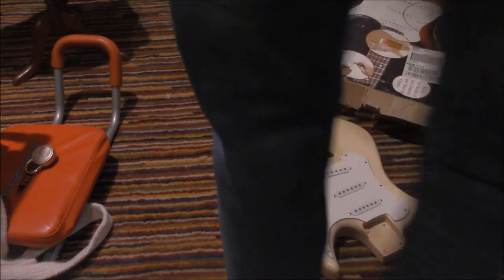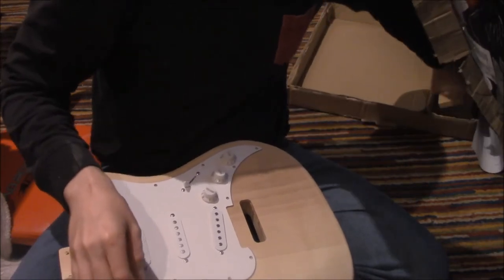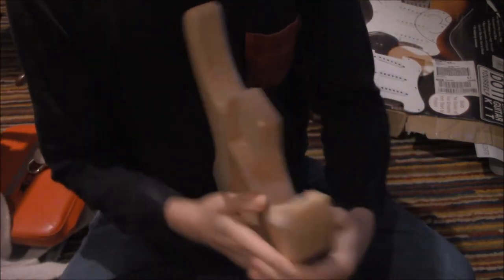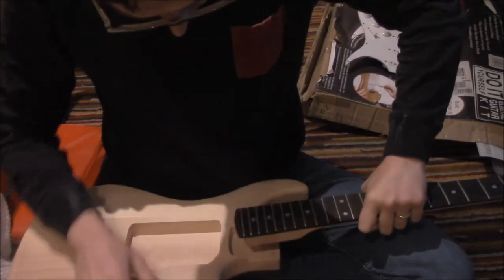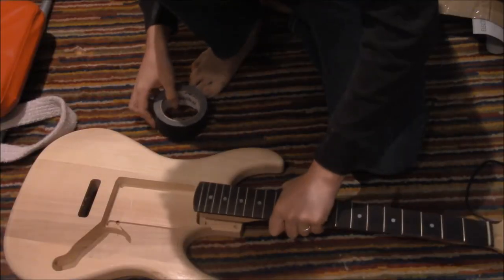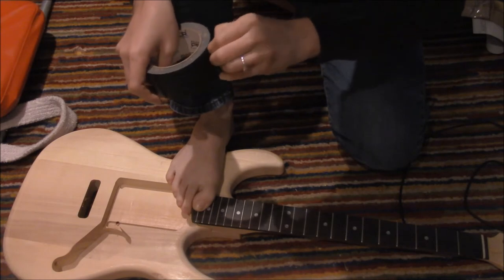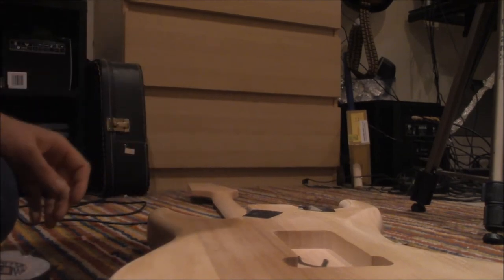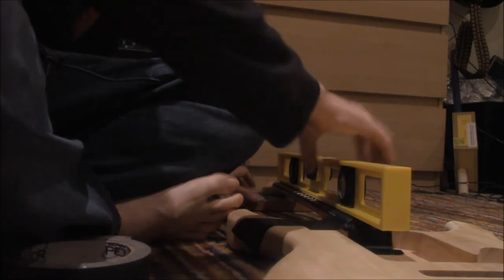Taping Guitar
The assembly of a guitar